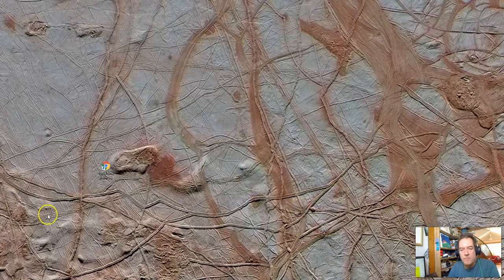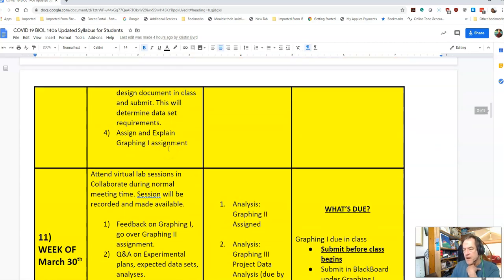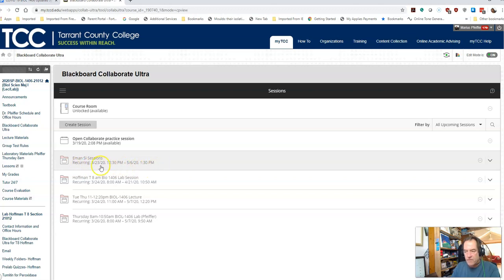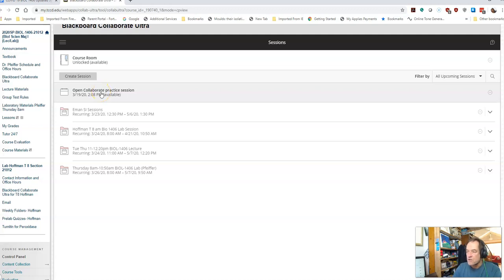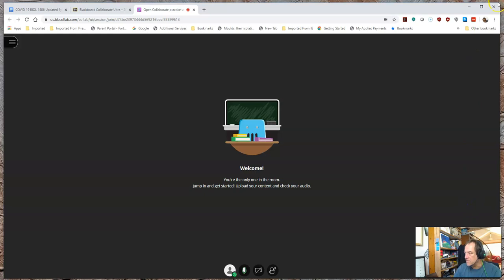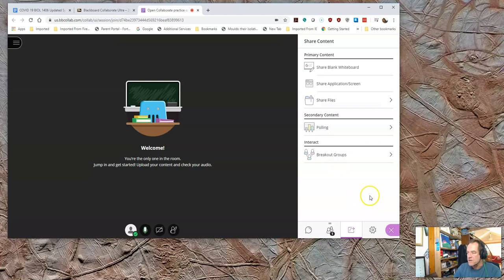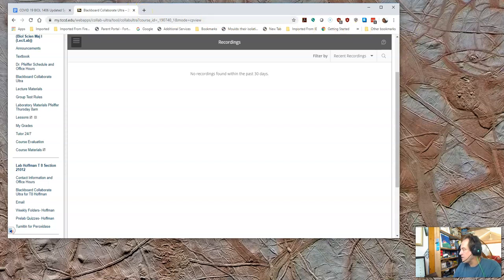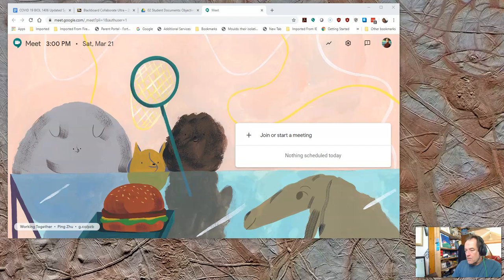Introduction to Lab Syllabus and Meeting Tools